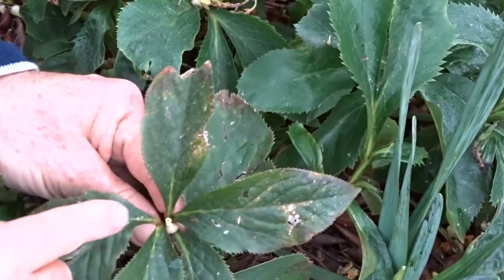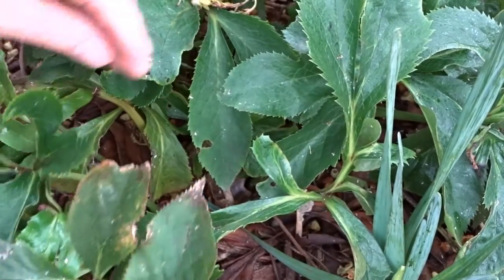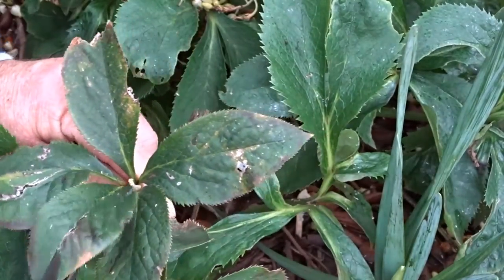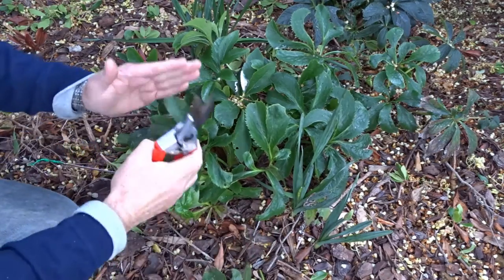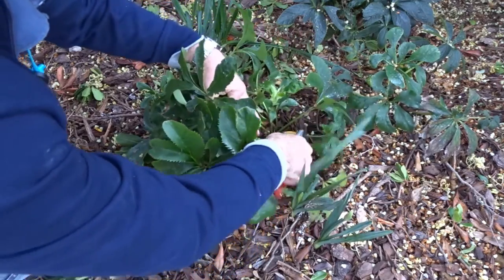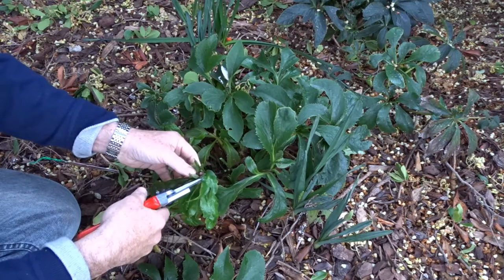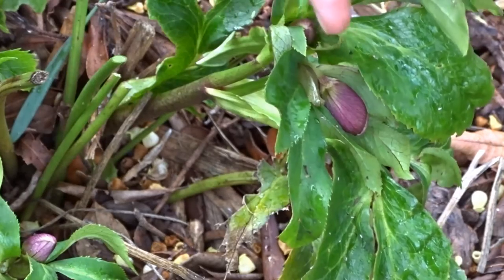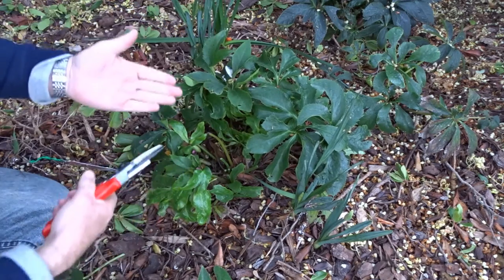Trimming Hellebores: show off your flowers and keep them tidy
Hellebores (Winter Rose) are a ray of sunshine in winter with their cheerful flowers.  To show off your hellebore flowers to their best potential, give the bush a trim in early winter. Watch this video to see how to make your Hellebores look smart.

Thanks to KENEPI for the beautiful photo of the helleborus niger.